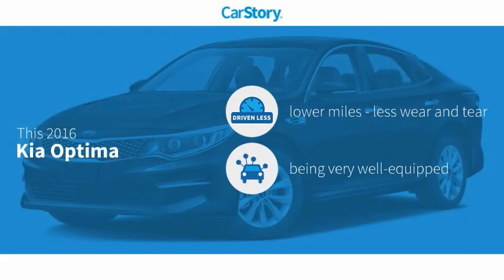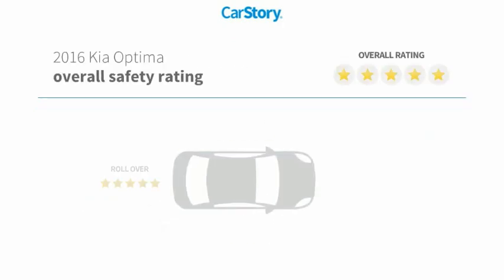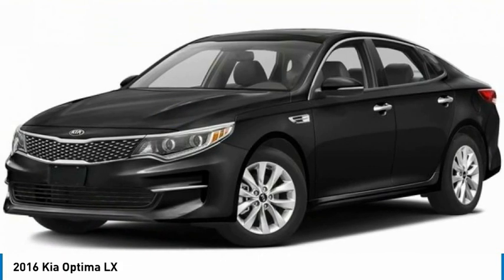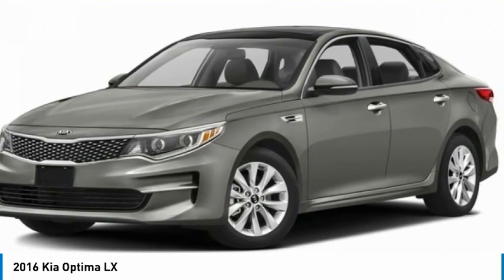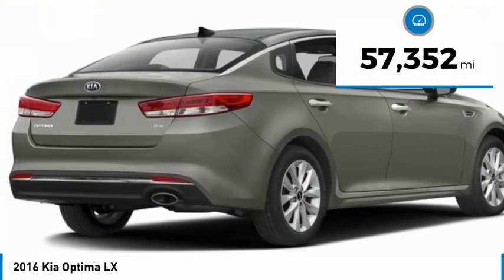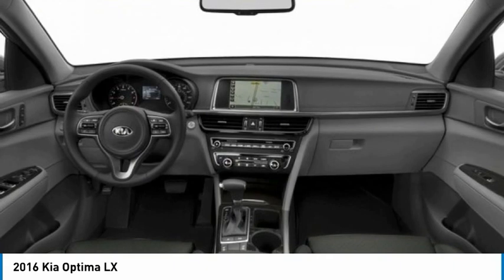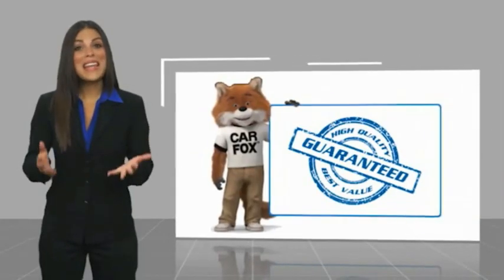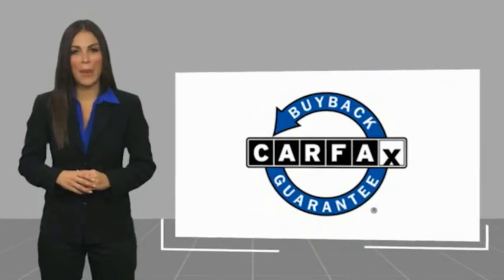2016 Kia Optima PC6753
2016 Kia Optima LX

Black Cloth. Odometer is 34244 miles below market average!